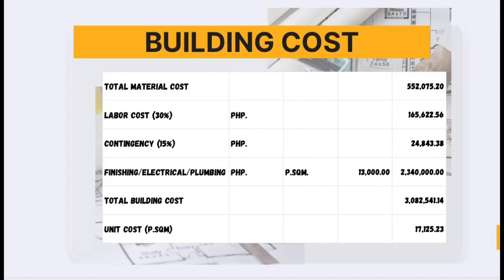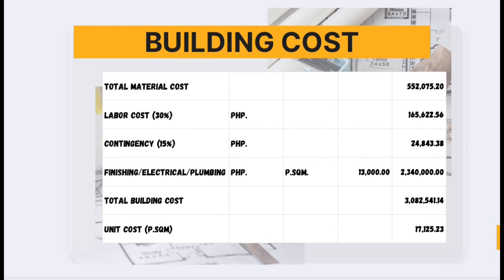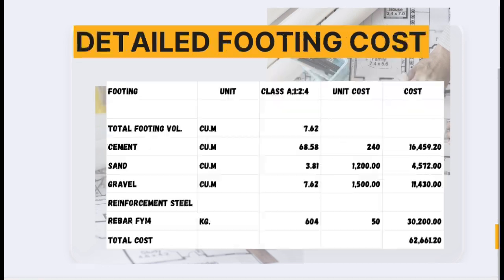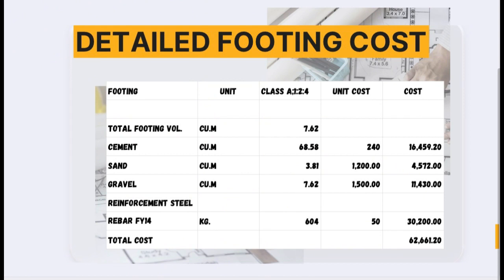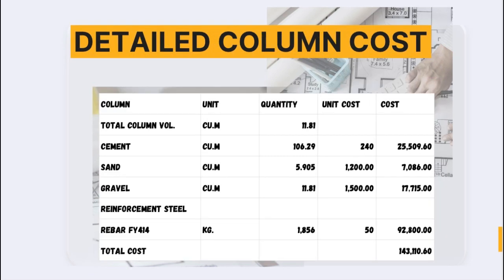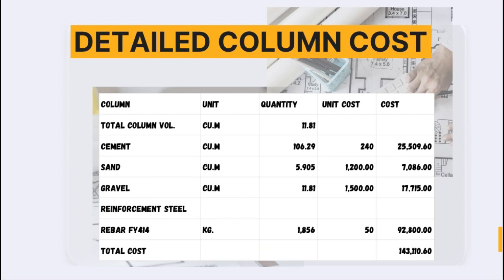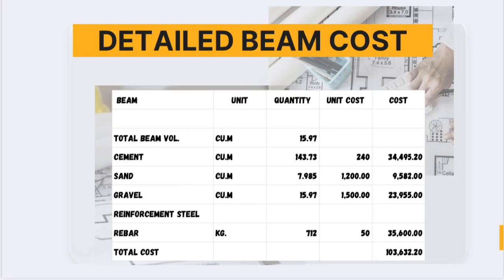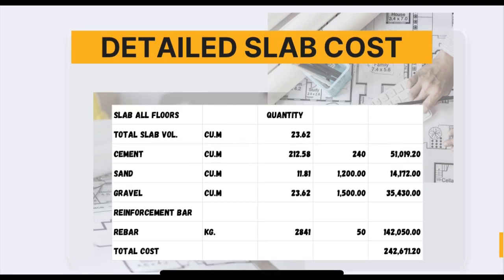Proposed 2-Storey Residential Building CE4151L